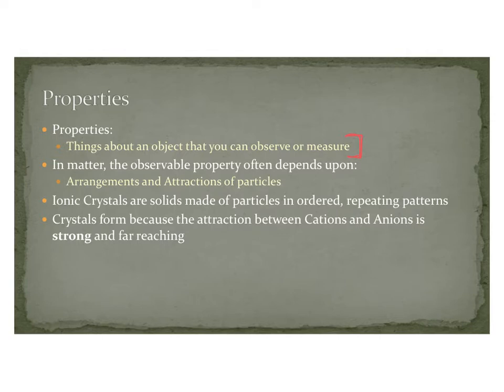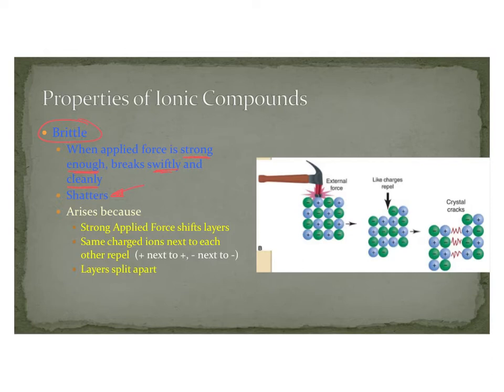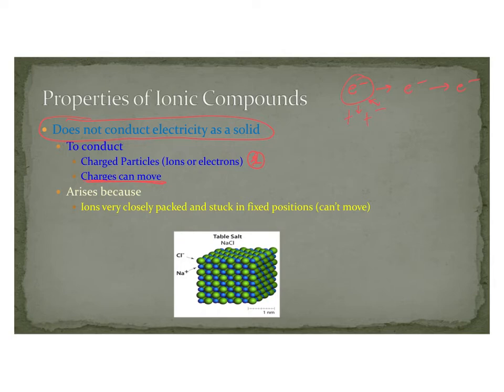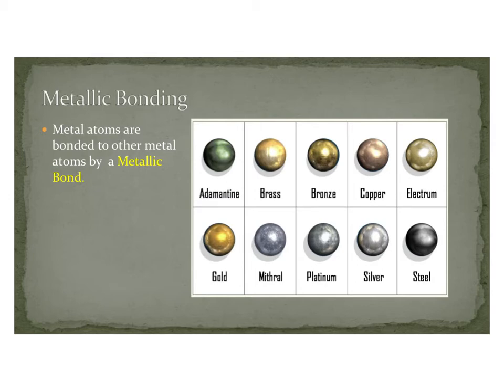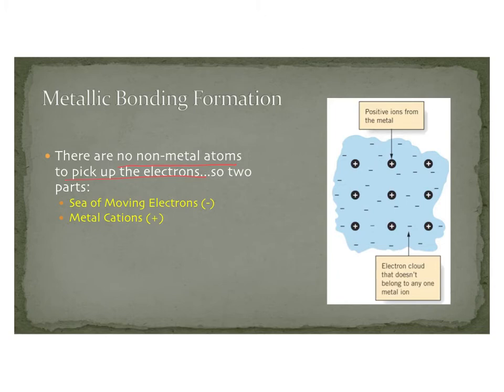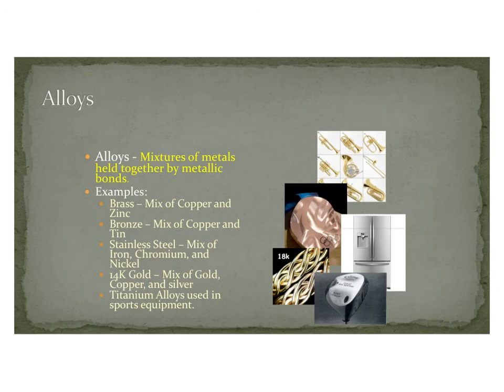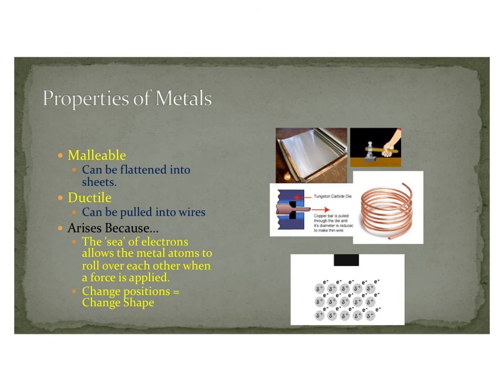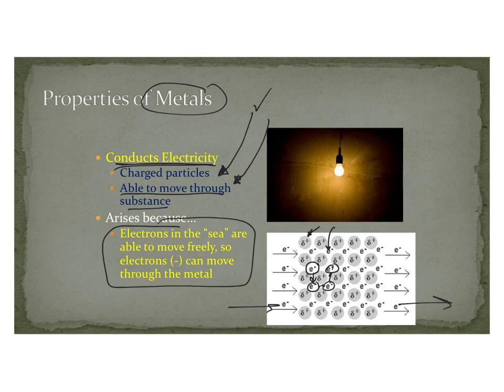*Week 2 Lesson 2 Ionic Properties, Metallic Bonding, and Metallic Properties Notes